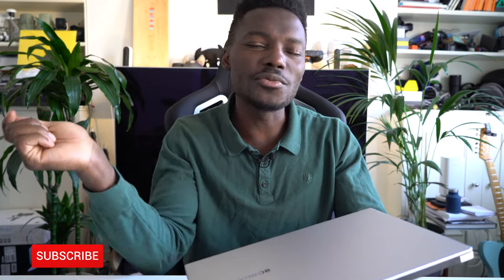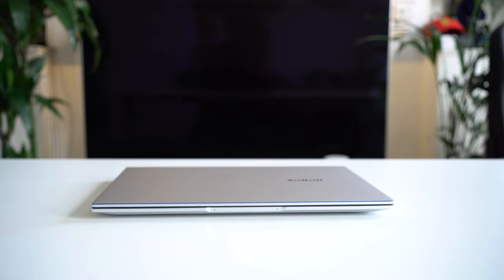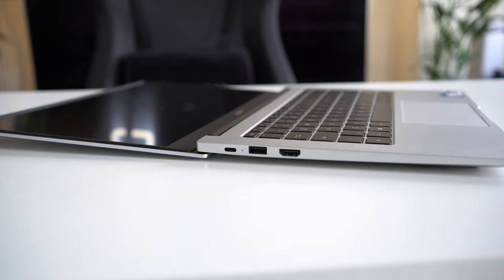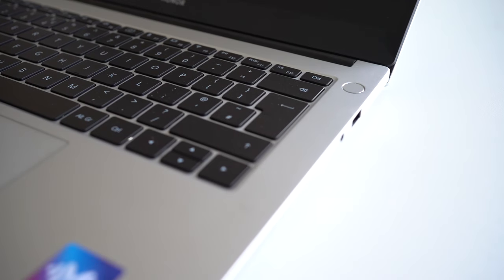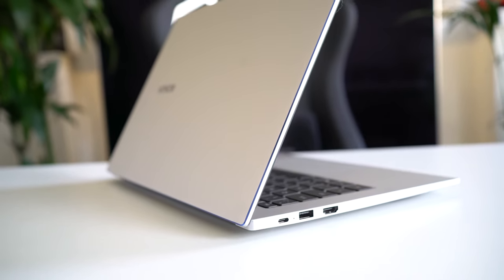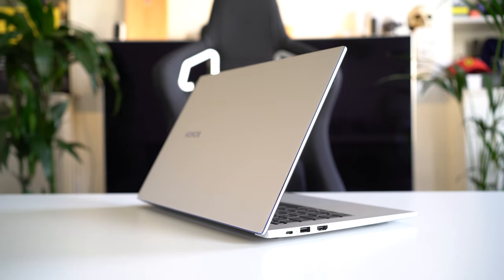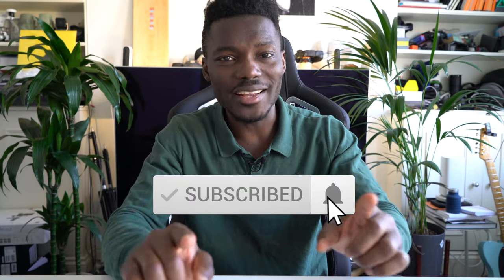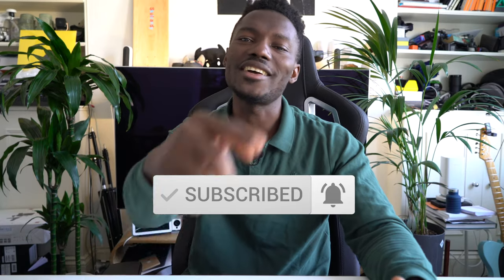Honor MagicBook 14 (2020) - Perfect Everyday Laptop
The 2020 Honor MagicBook 14 the perfect kind of laptop for everyday use with a Ryzen 5 3500U processor coupled with a Vega 8 graphics card, 8GB DDR4 RAM, 256GB PCIe storage and it has all the ports you'll need such as a full USB port, USB Type C, full HDMI and even a 3.5mm headphone port.  The Honor MagicBook14 comes with a 14 inch full view FHD display with 84% screen to body ratio. Honor has really done well to keep the price reasonable. The MagicBook 14 can play graphics-intensive games like Forza Horizon 4, but at a lower settings and it would drain your battery faster.  The Honor MagicBook 14 can lay almost 180 degrees flat which helps with the glare in direct or bright conditions. The MagicBook 14 also delivered around 8 hours of battery life and with a 65W fast charge, you can top it up very quickly.